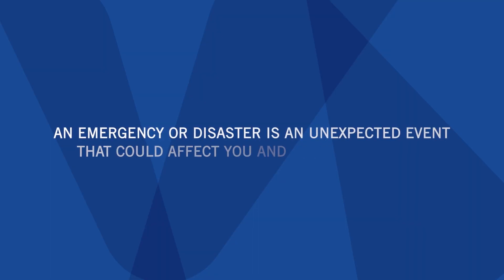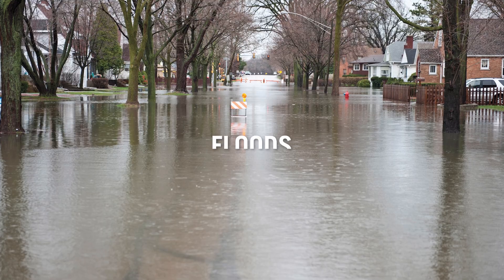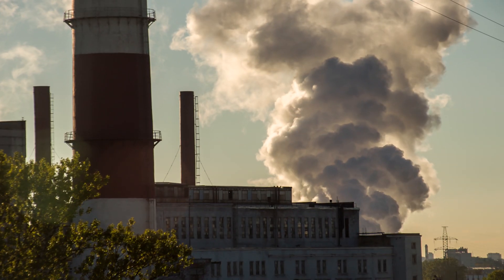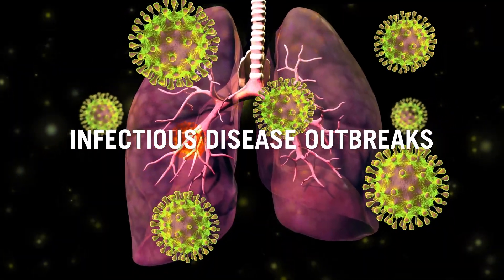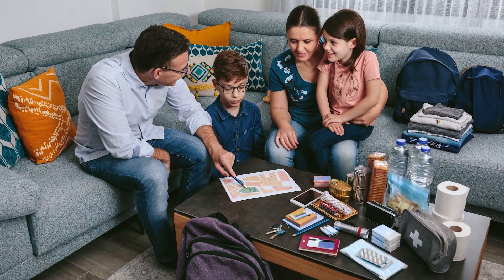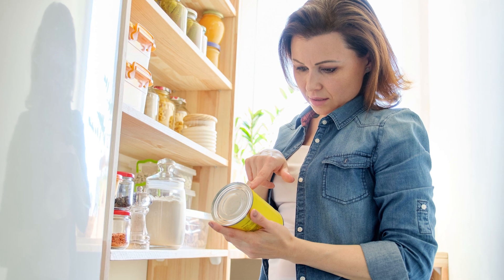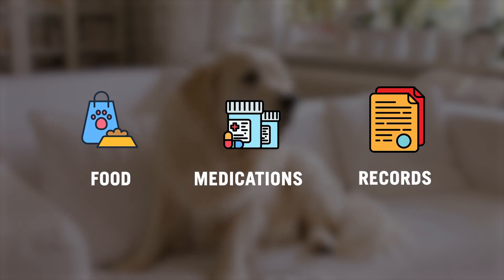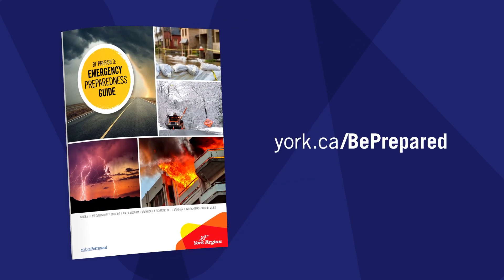Emergency Preparedness | How to Stay Safe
Emergencies and disasters can happen at any time and without warning. Watch this video to learn the basics of staying safe, including what emergencies are most likely to happen in York Region, how to pack an emergency kit and more.